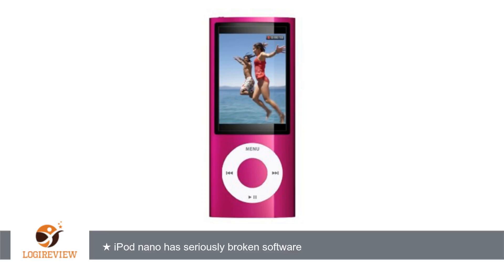Apple iPod nano 16 GB 5th Generation (Pink) (Discontinued by Manufacturer) | Review/Test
Review about   Apple iPod nano 16 GB 5th Generation (Pink) (Discontinued by Manufacturer)